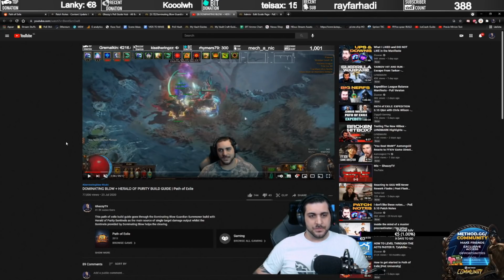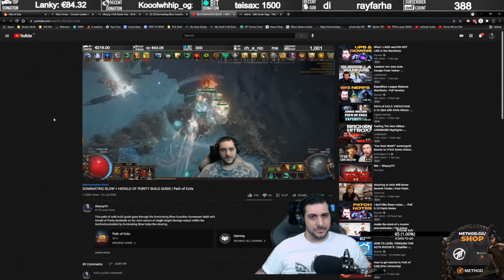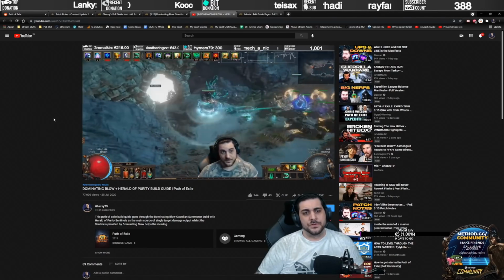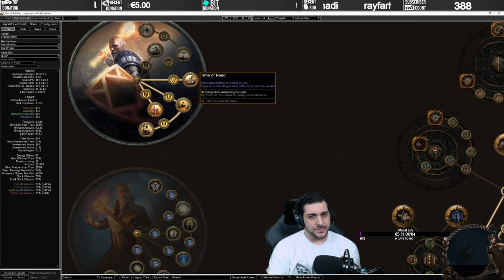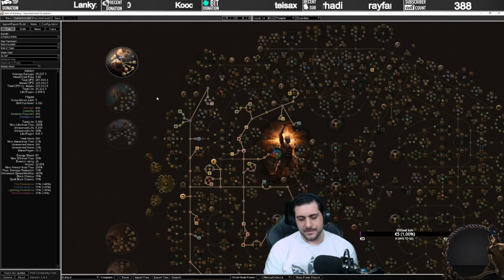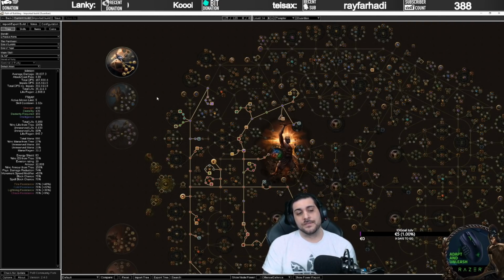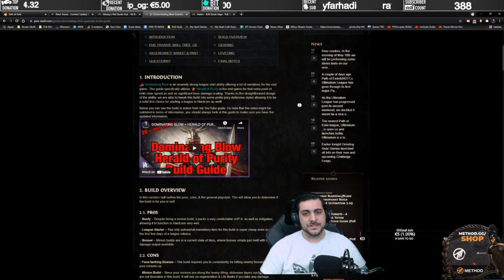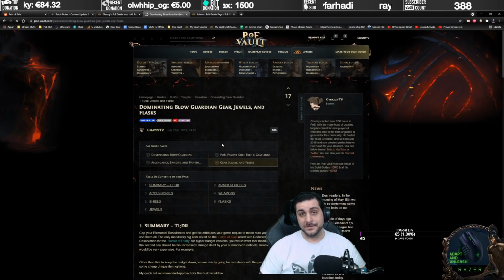3.15 League Start: Dominating Blow Build Guide | Path of Exile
Dominating Blow has always been one of the strongest and smoothest league start options for new leagues in PoE, 3.15 is no different!

FOLLOW GHAZZY!